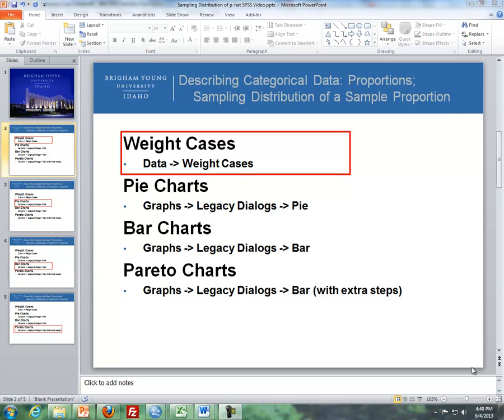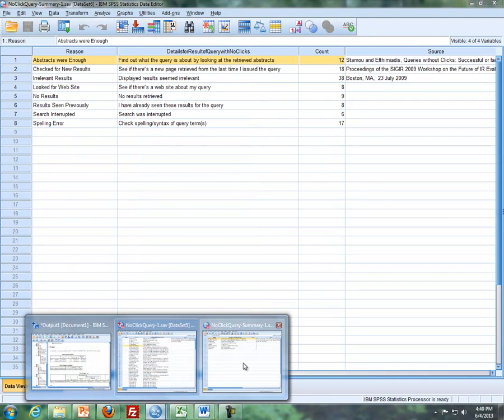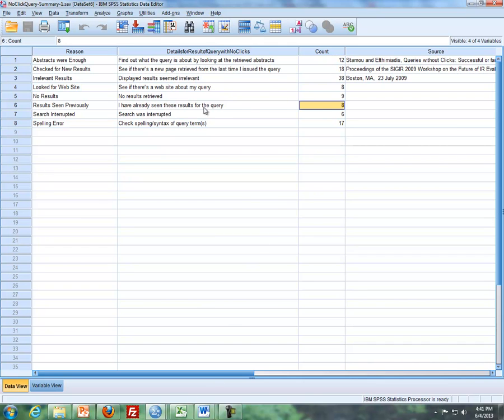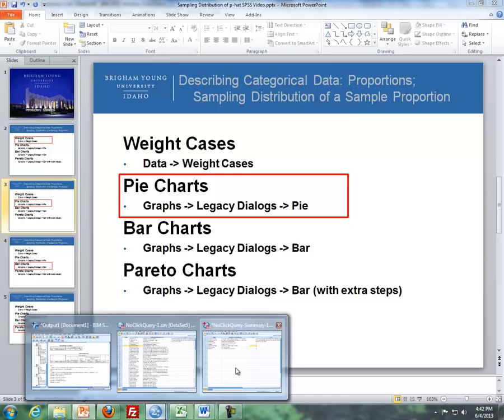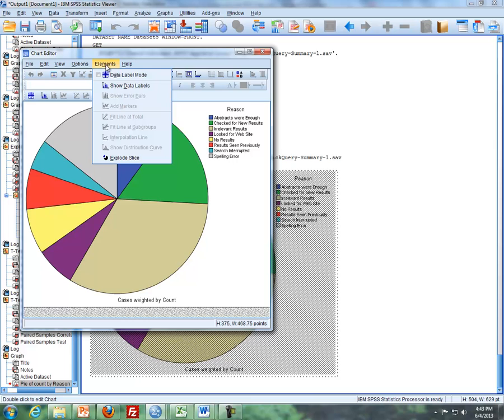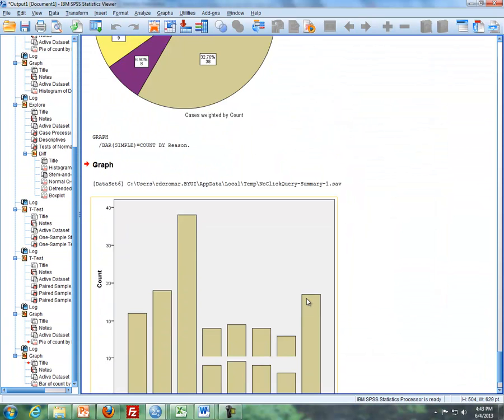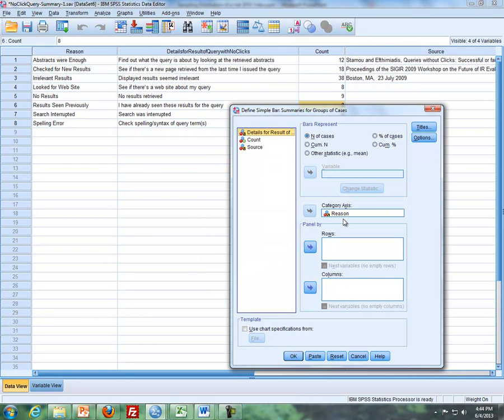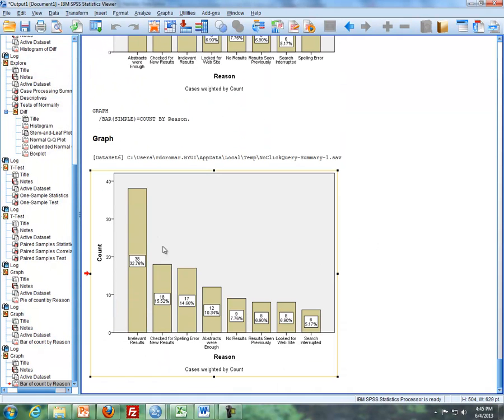Lesson 16 - SPSS Video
SPSS
Weight Cases
Pie Charts
Bar Charts
Pareto Charts